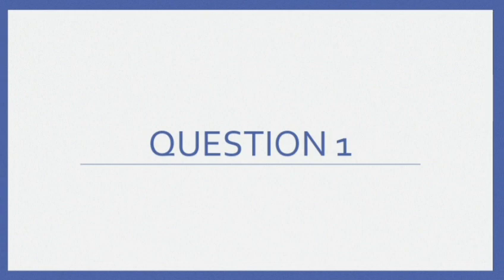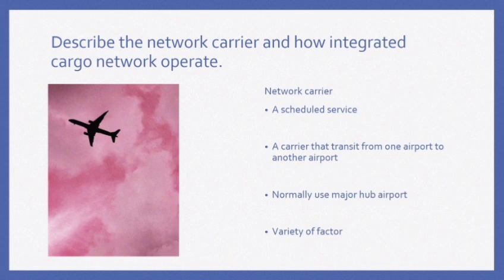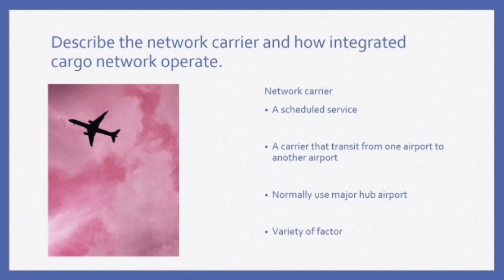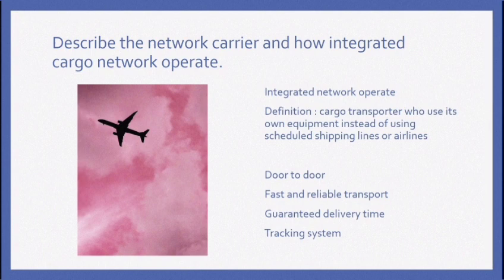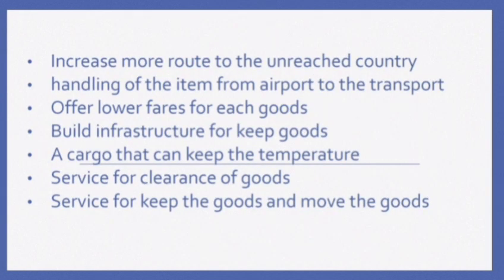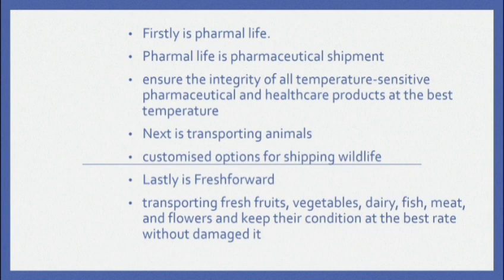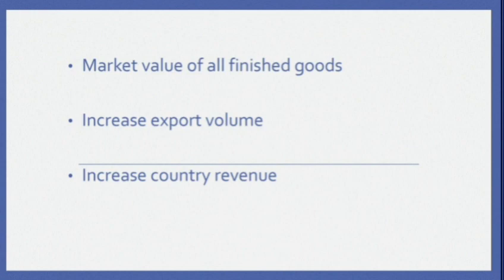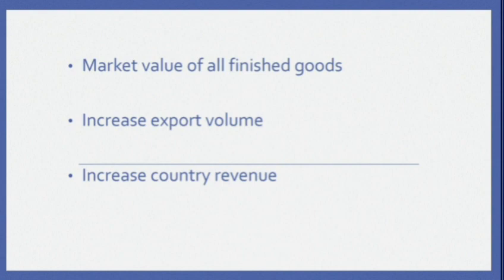ONLINE ASSIGNMENT - LOG 2633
MOHAMAD SYAHRUL HAWAPI BIN ABDULLAH
PDL 1905-099